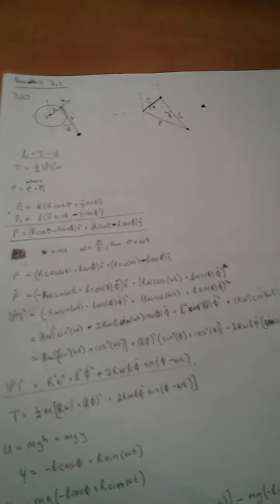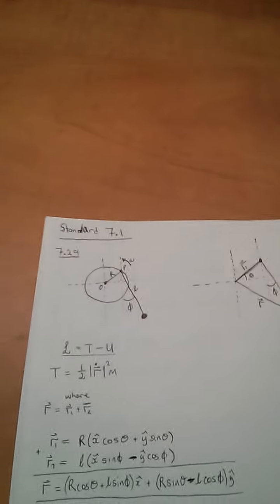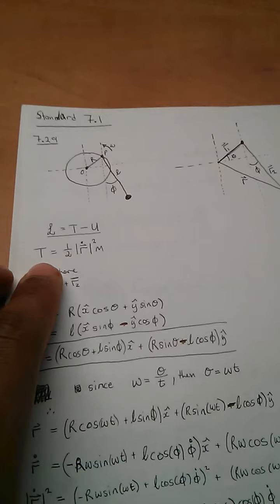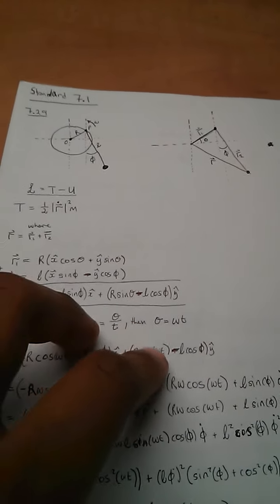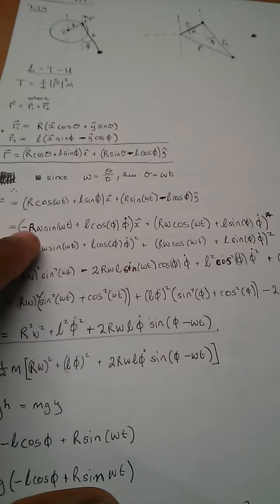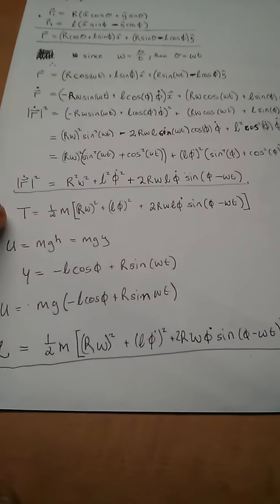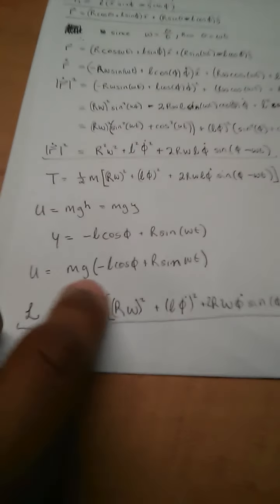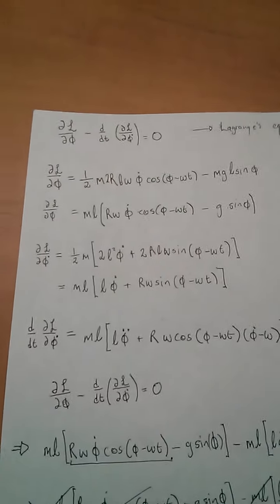Standard 7.1 part 1